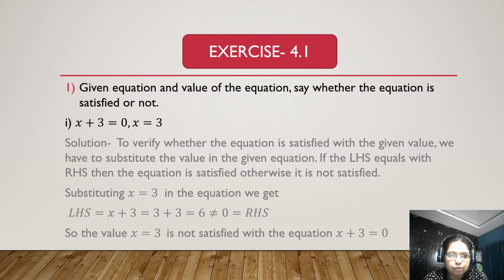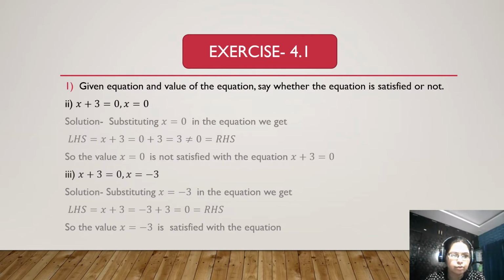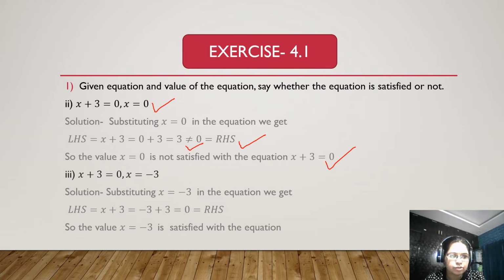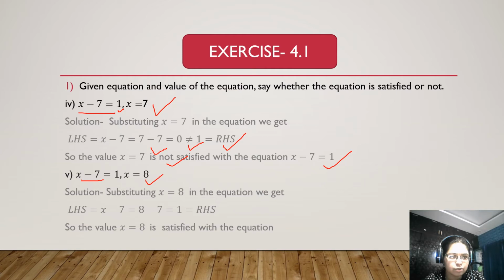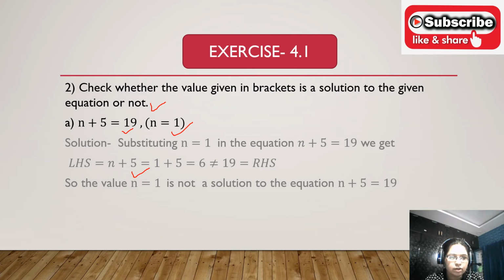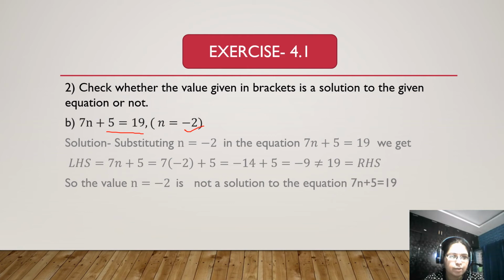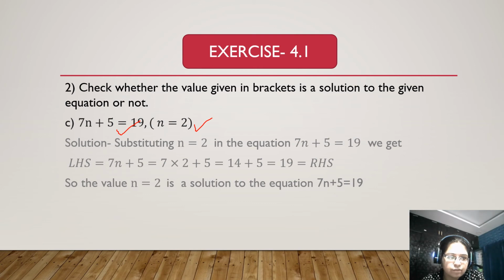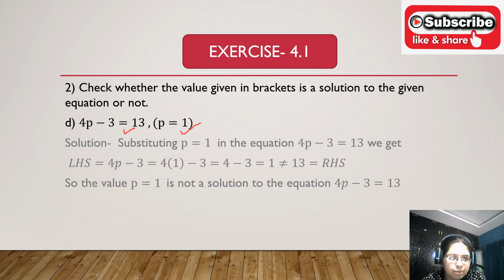NCERT MATHS CLASS 7 SOLUTIONS CHAPTER 4 EXERCISE 4.1| MATHS GRADE | MAMTA MUND |QUE 1& 2| EQUATION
NCERT MATHS CLASS 7 SOLUTIONS CHAPTER 4 EXERCISE 4.1| MATHS GRADE | MAMTA MUND |QUE 1& 2| SIMPLE EQUATIONS
please JOIN my FB Group
timestamp:-
00:00 - What we will learn
00:58 - Question 3 a) - b)
05: 22- Questions 4 a) - b)
09: 29 - Question 5 a) - d)
18: 36 - Question 6 i) - ii)

I AM TEACHING AND SOLVING QUESTIONS 1 AND 2 OF CHAPTER 4  SIMPLE EQUATION EXERCISE 4.1 OF NCERT CLASS VII MATHS.
I AM SOLVING ON HOW TO SATISFIES A VALUE FOR THE VARIABLE IN A EQUATION. I AM SOLVING QUESTIONS ON HOW TO SUBSTITUTE A VALUE FOR THE VARIABLE OF AN EQUATION TO CHECK WHETHER THE VALUE OF THE VARIABLE IS A SOLUTION OR NOT FOR THAT EQUATION.

NCERT SOLUTIONS FOR CLASS 7 MATHS CHAPTER 4 EXERCISE 4.1 QUESTION 1
NCERT SOLUTIONS FOR CLASS 7 MATHS CHAPTER 4 EXERCISE 4.1 QUESTION 2
CLASS 7 MATHS CHAPTER 4 EXERCISE 4.1 SOLVED
CLASS 7 MATHS EXERCISE 4.1 SOLUTION
NCERT SOLUTIONS FOR CLASS 7 MATHS CHAPTER 4 PDF DOWNLOAD